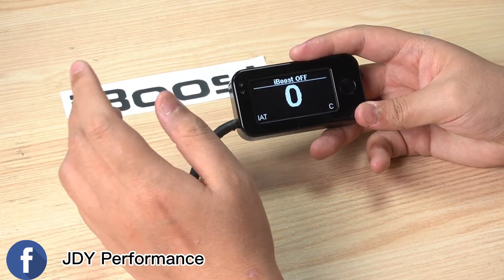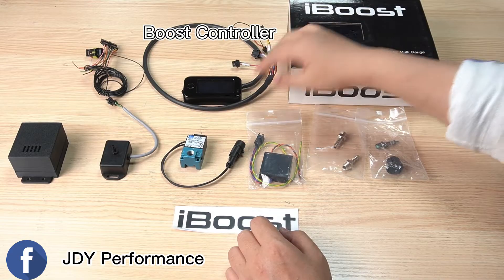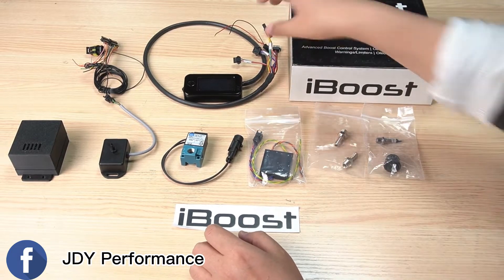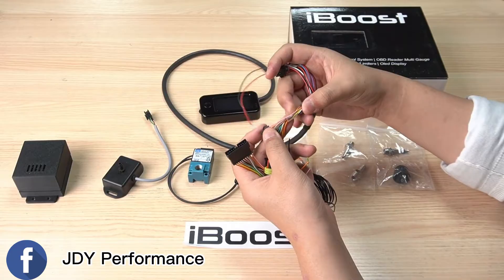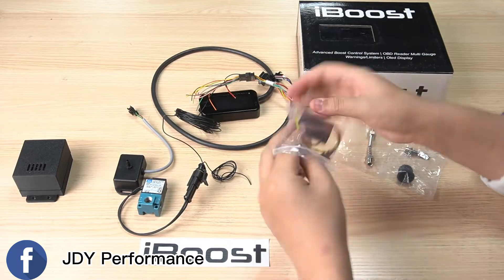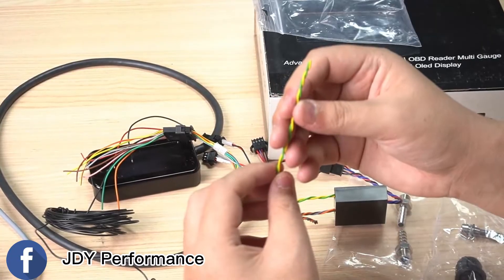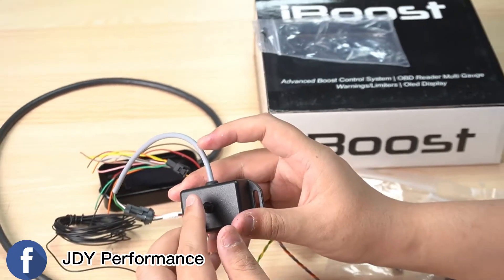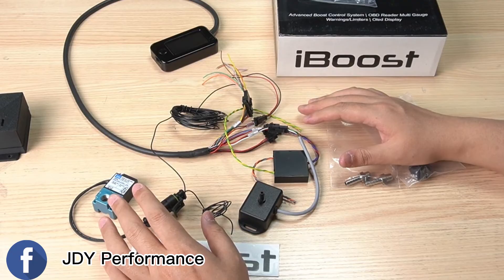iboost boost controller unboxing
Canbus Boost controller illustration 1